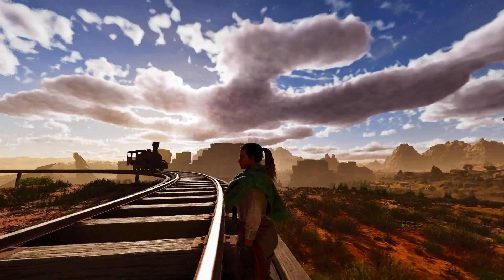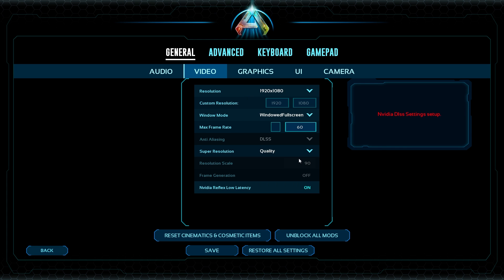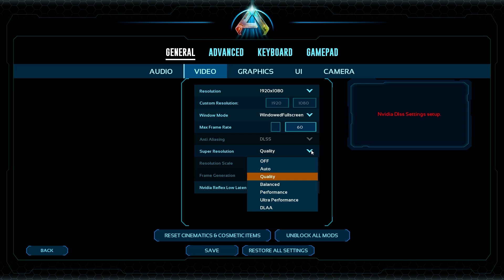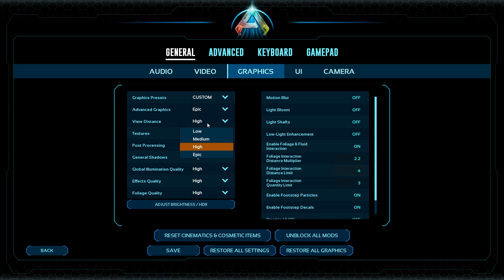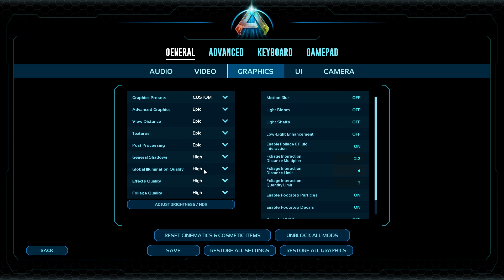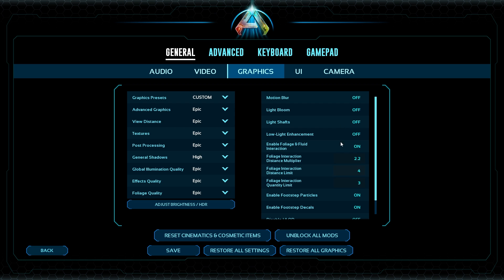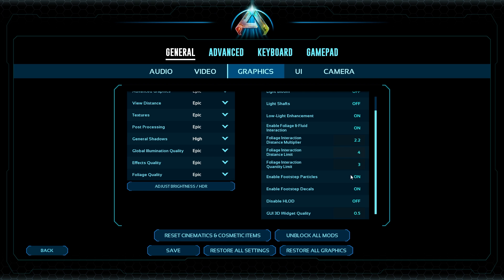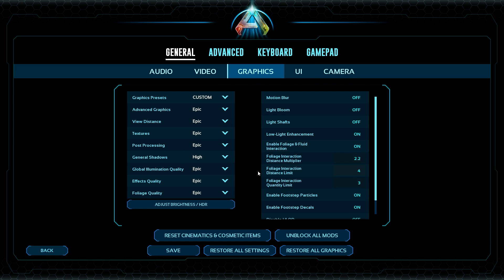Graphics Settings Explained in Ark Survival Ascended! How to Get more FPS and Better Quality!!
This will show Graphics Settings Explained in Ark Survival Ascended! How to Get more FPS and Better Quality!!